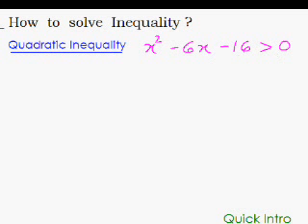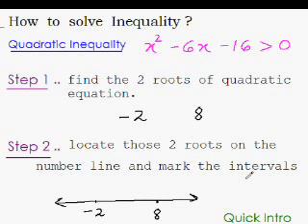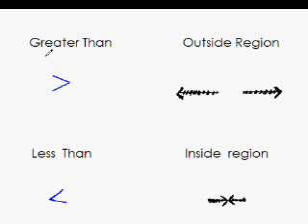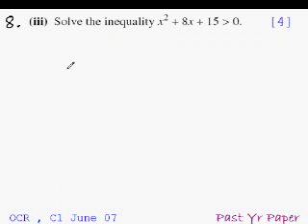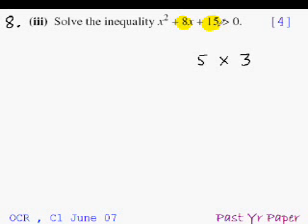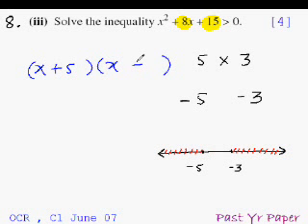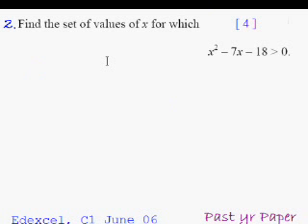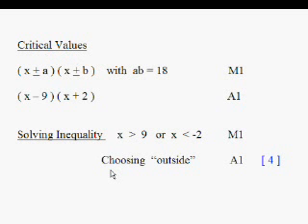Inequality Trick 2 - Quadratic Inequality(method).wmv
Quadratic Inequality